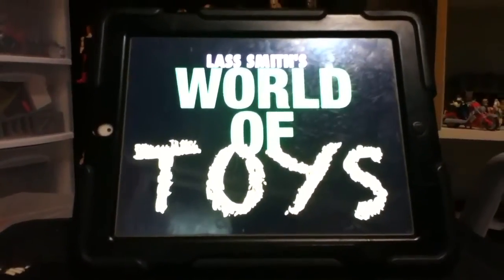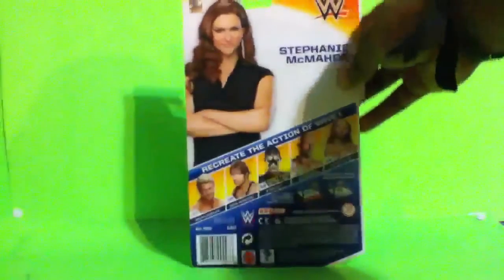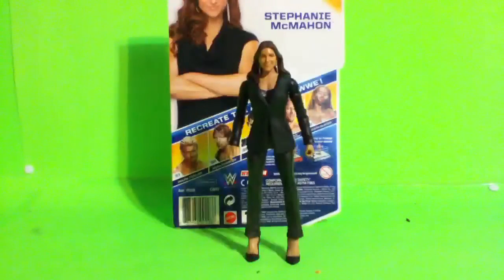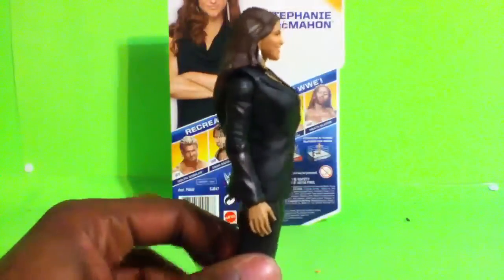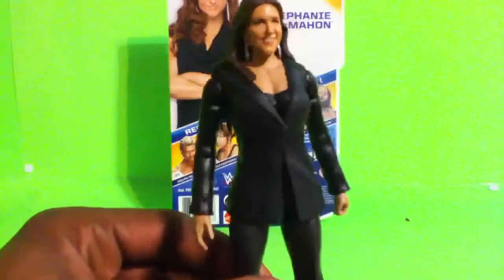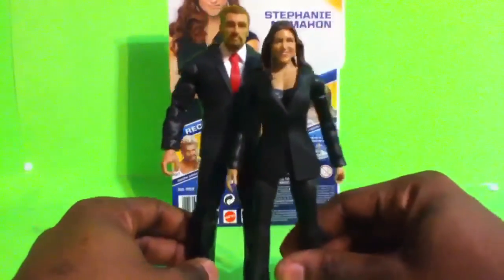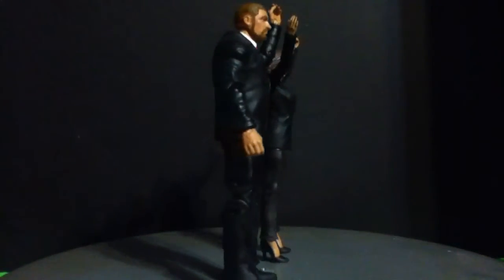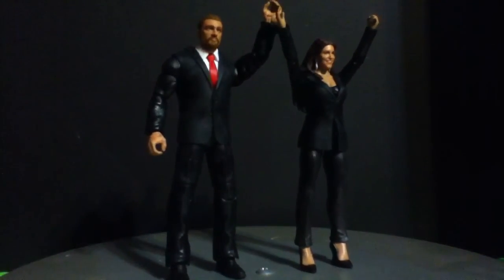World Of Toys:Stephanie McMahon Day 1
This is a review of wwe basic Stephanie McMahon